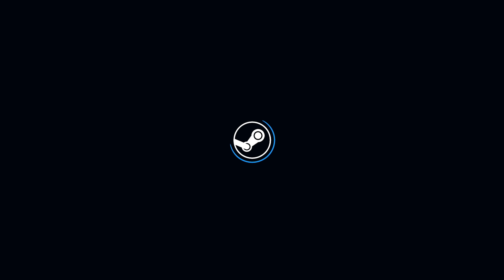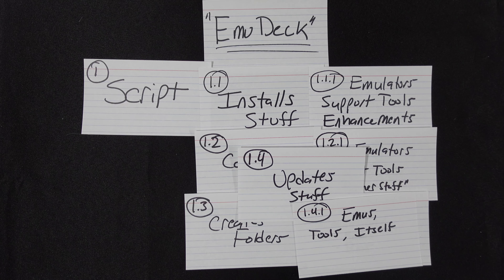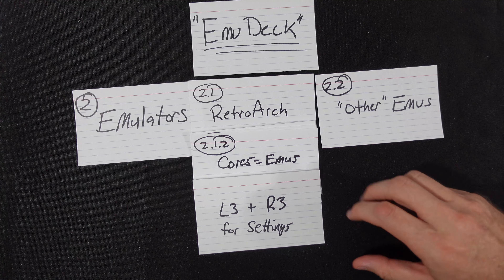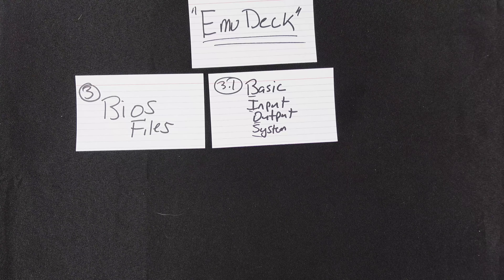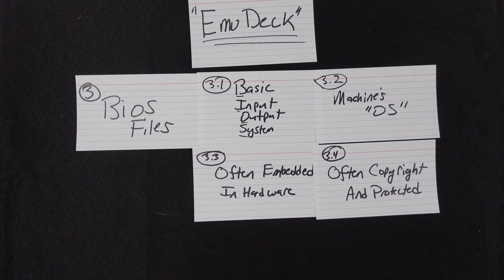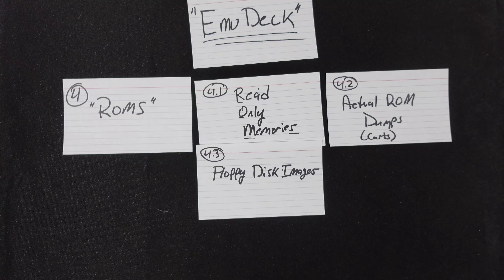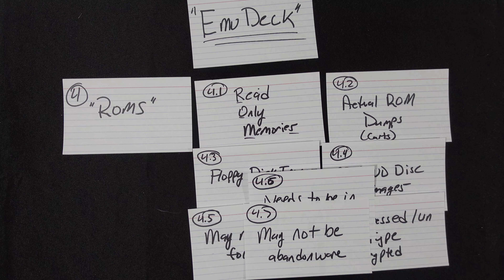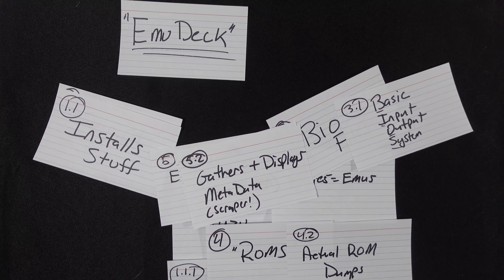Steam Deck: EmuDeck 101 - What Is It and How Does It Work? (Index Card Instruction)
Ready for a crash course to help you better understand EmuDeck for Steam Deck?  Let's break out the index cards and we'll talk about what EmuDeck actually is and what it does - along with a breakdown of the components it installs and interacts with.  We'll also cover topics like BIOS and ROMS and a few gotchas you might encounter.

When you're done with this video, you'll be ready to tame the magic that is EmuDeck and understand the inner workings a bit more.